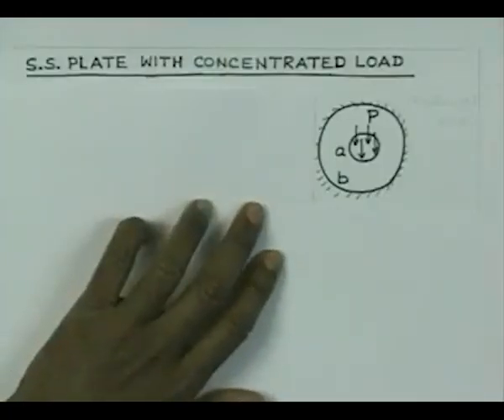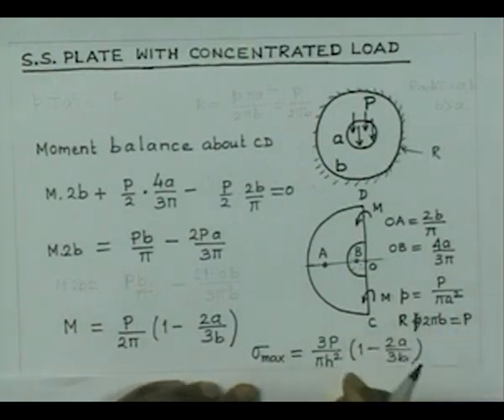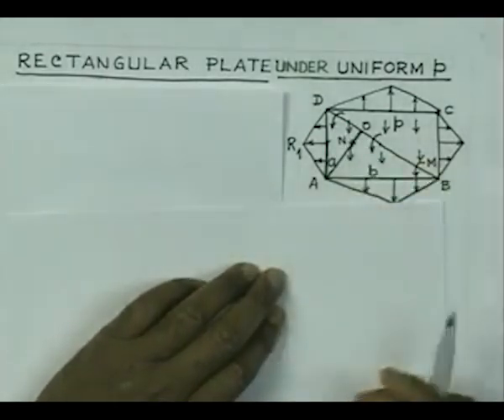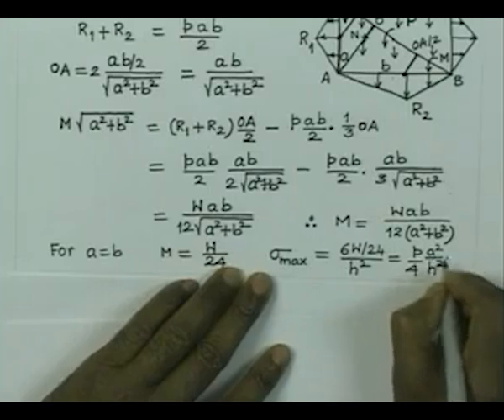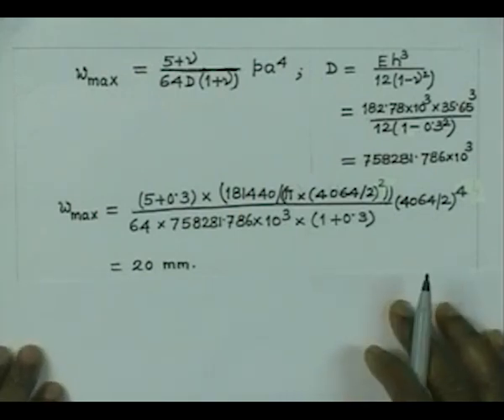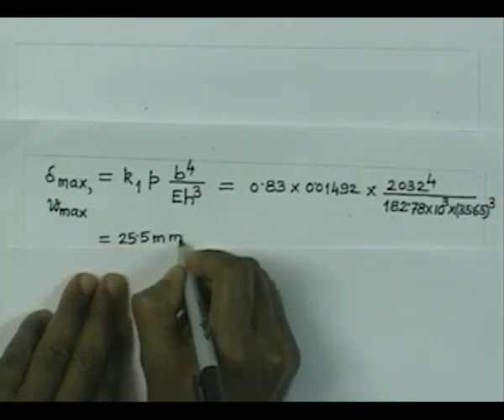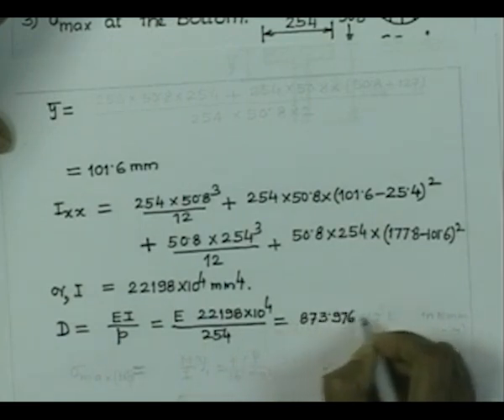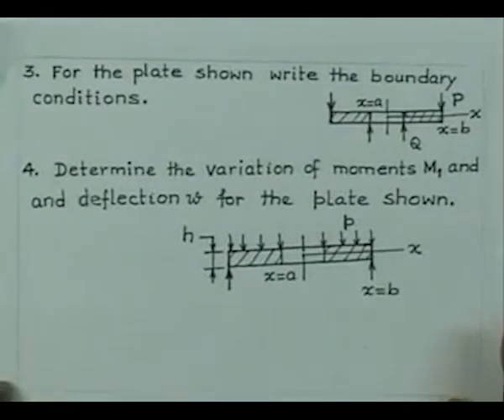Lec37: Approximate Solutions for Bending of Rectangular and Circular Plates